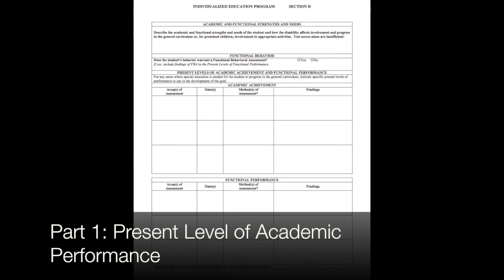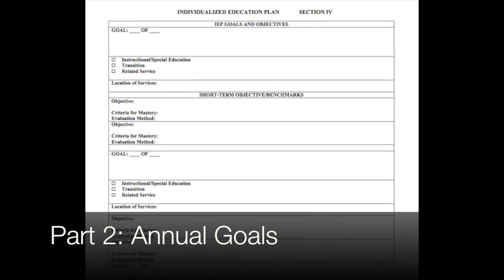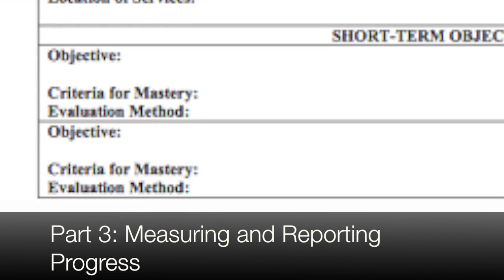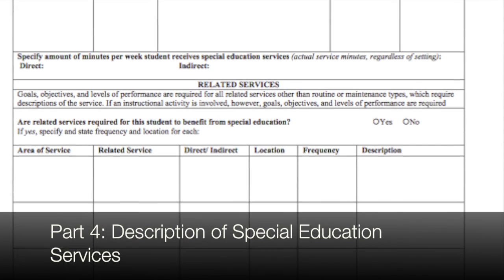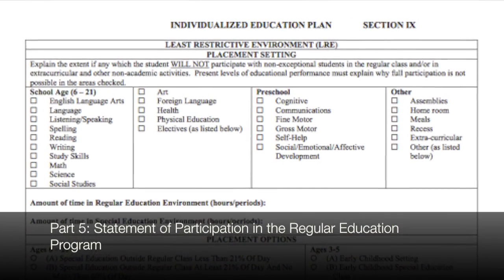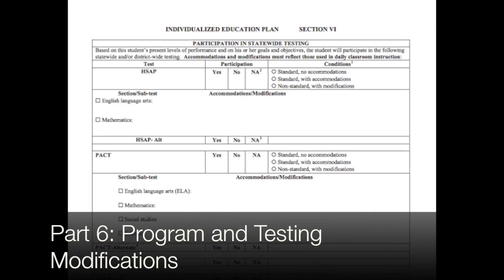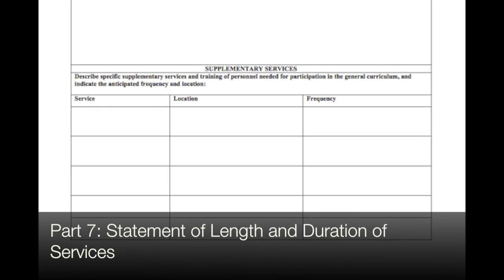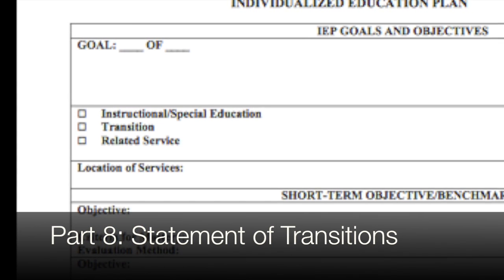IEP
This video is about IEP